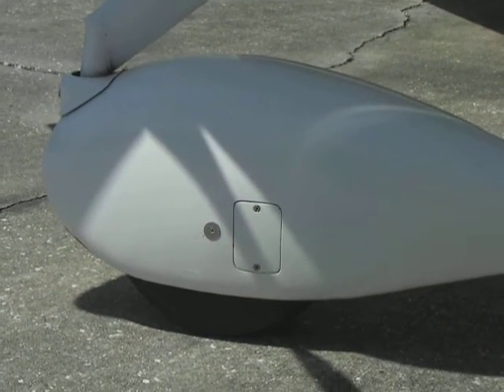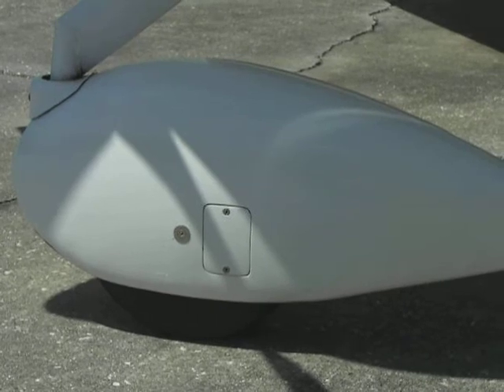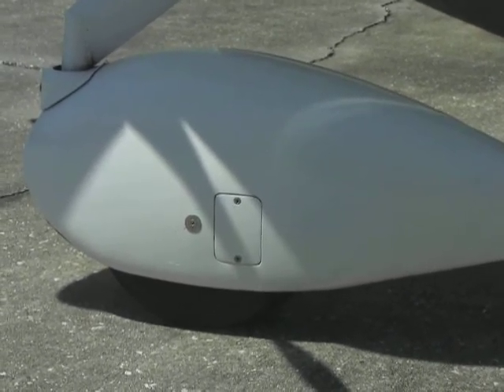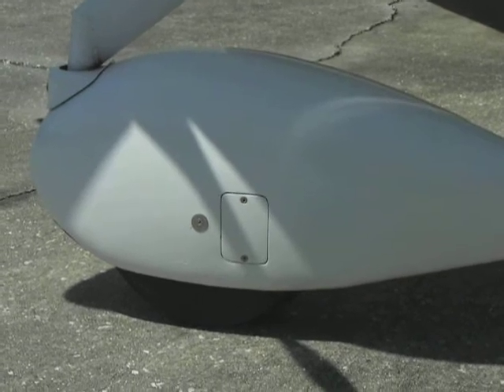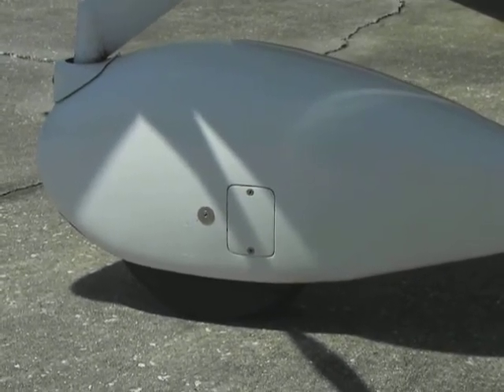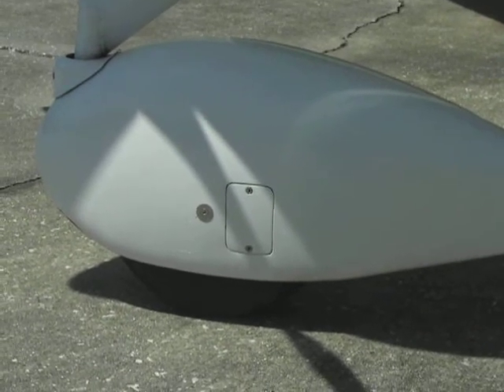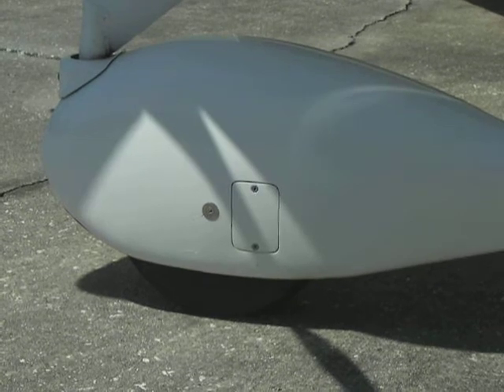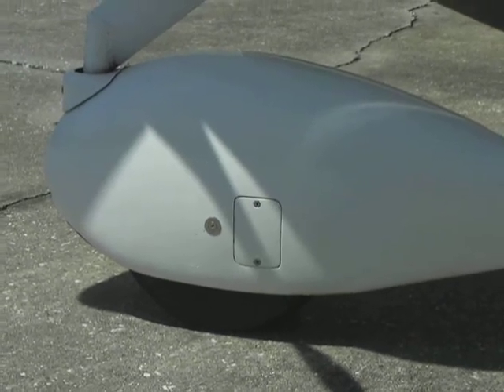16 Nose wheel pant-access door.MOV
Pulsar 914BB-Nose Wheel Pant Access Door